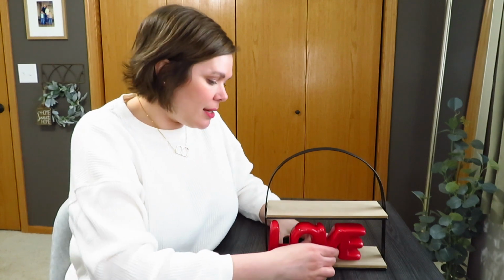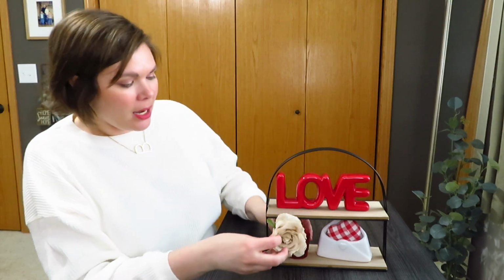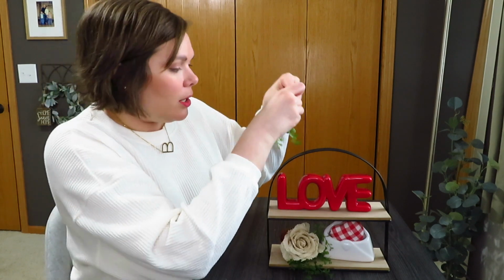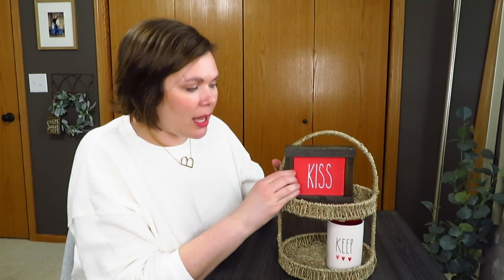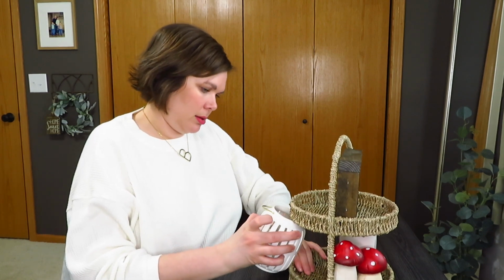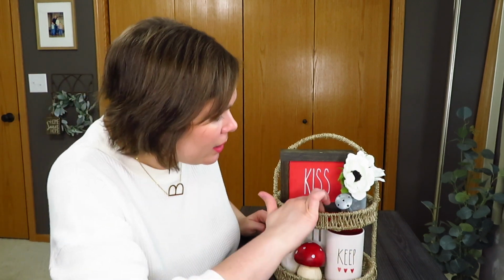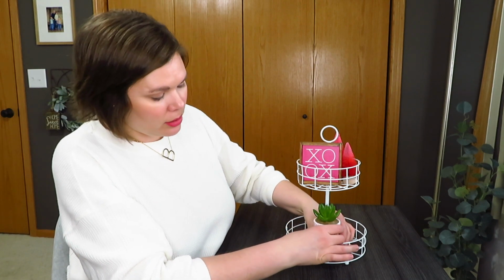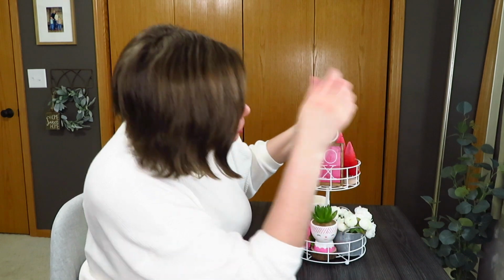Target Tiered Tray Series || Valentine's: Part 2 || 2022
I am so excited to have started this series on my channel.  I have finally gotten my hands on the Target tiered trays from the dollar spot.  I will be decorating these for each holiday/season to give you ideas and inspiration on how to style your trays.  Hope you enjoy this series, I am so excited to finally be able to decorate these trays.

Target Tiered Tray Dimensions:
Wood/Wicker Circle: 12" H x 7.5" D, 5" Between Shelves
Wood House: 12" H x 7.5"W x 4" D, 6" Between Shelves
Black Mesh: 12" H x 8.5"W x 5" or 3.5" D, 5" Between Shelves
White Wire: 12" H x 7.5" and 5.5" D, 6" Between Shelves
White Wood: 11.5" H x 9.75" and 7.75" D, 3.75" Between Shelves
Black Wood Rectangle: 10.5" H x 10" W x 4" D, 4" Between Shelves
Black Wicker:  11.5" H x 7.75" and 5.75" D, 6.5" Between Shelves